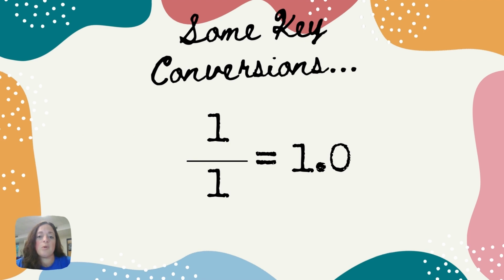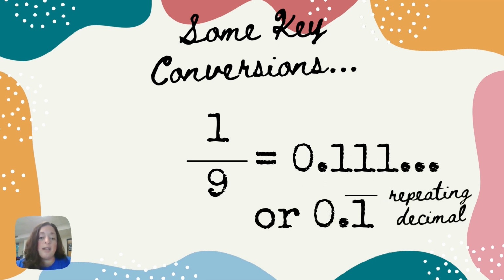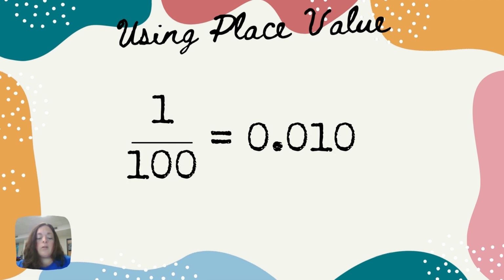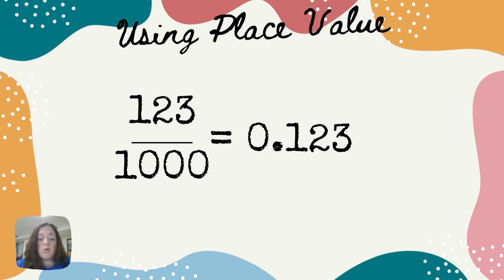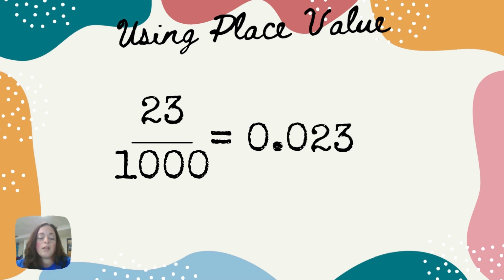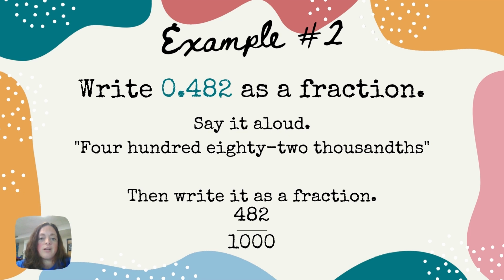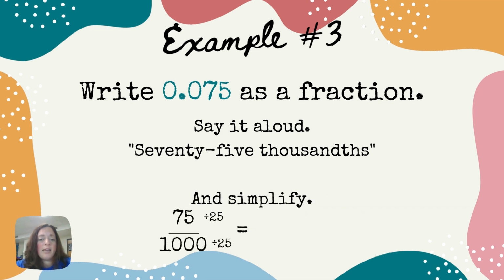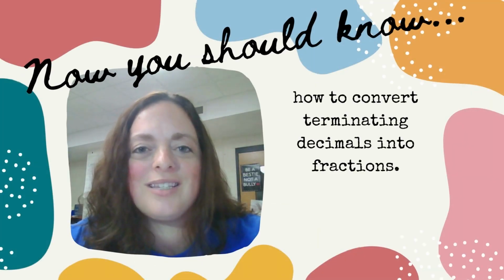Convert Decimals to Fractions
In this video, you will learn how to convert decimals to fractions.